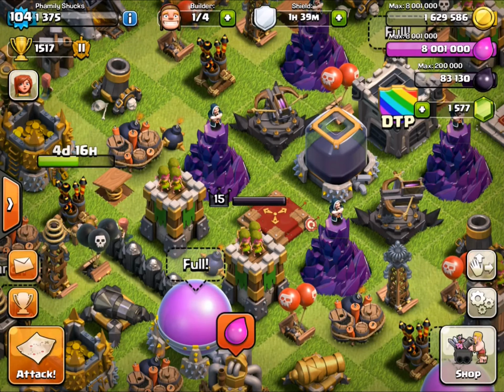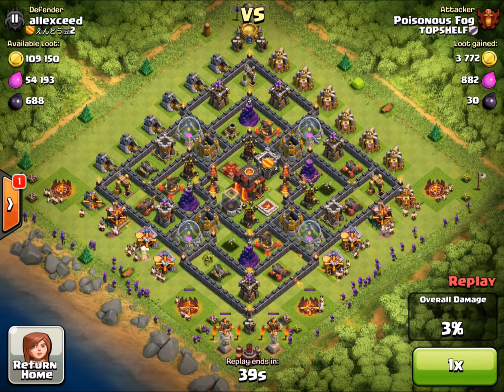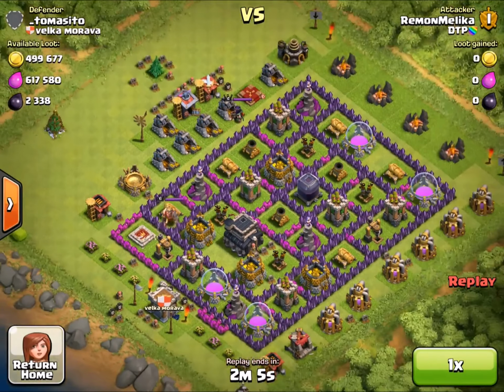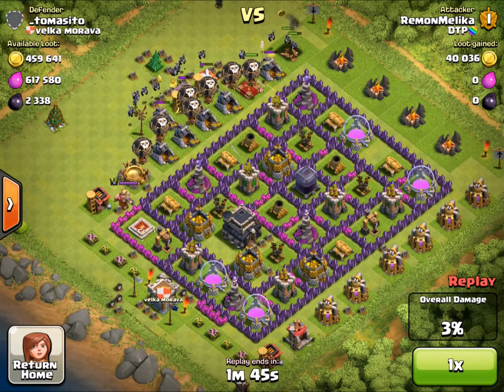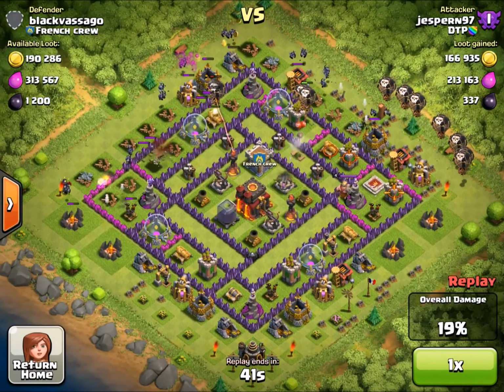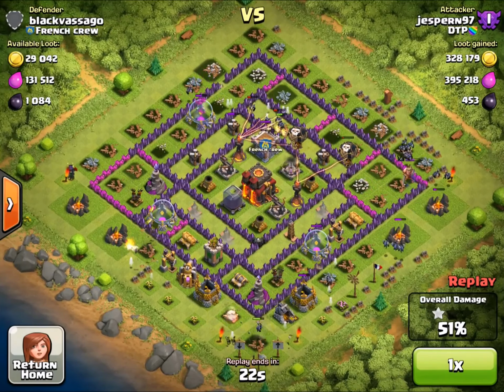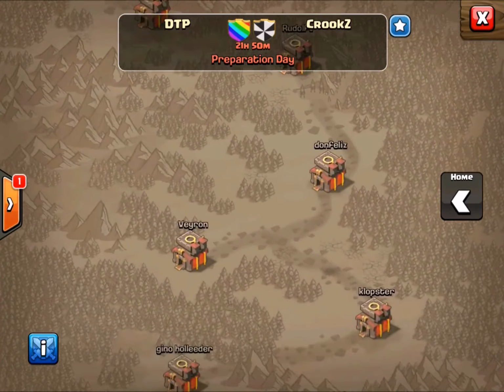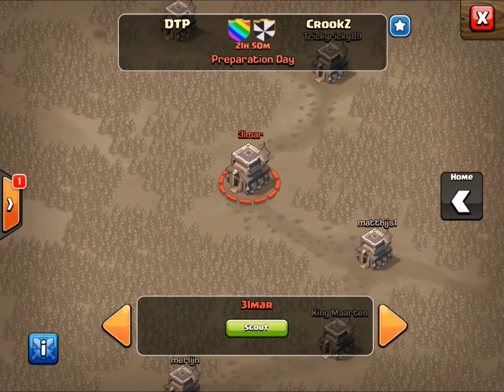Clash of Clans: Clan Wars, Maxed Storages & Archer Queen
~OPEN~

Nothing much to today's episode. Didn't have any personal gameplay since I had max storages and no builders :/ In other news, Clan Wars dropped today so expect more episodes on that! DTP is currently already in a War against CrookZ, so wish us luck on our first one!

IGN: Phamily Shucks
Clan: DTP

Editing with Windows Movie Maker

My Forum name is PhamTheMan if you wanna PM me!

Big thanks to: Godson, PingfaoGaming, Daddy, TheClashMachine, and MYSTlC7. Check out their channels!